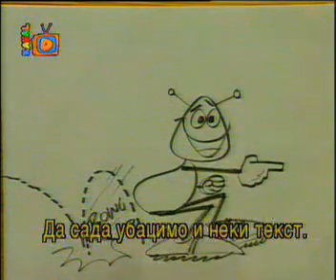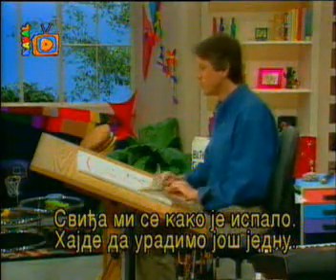Svet crtanja Brusa Blica- 2.Crtane reklame - korak dalje